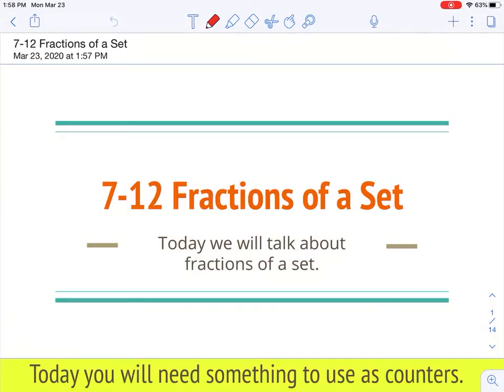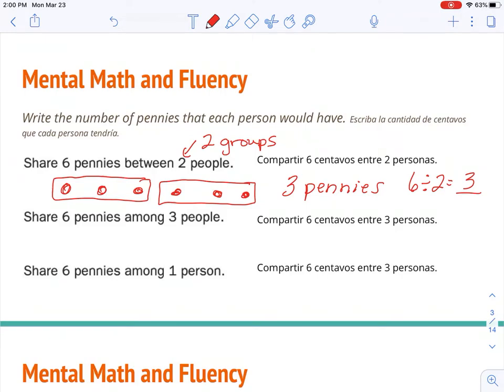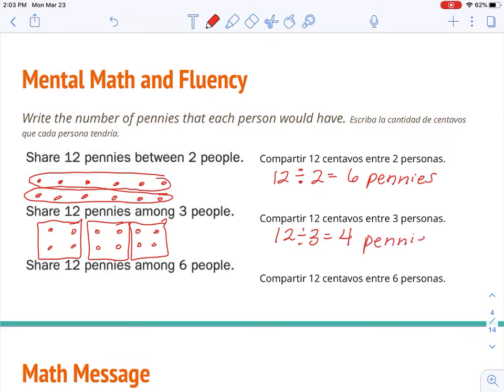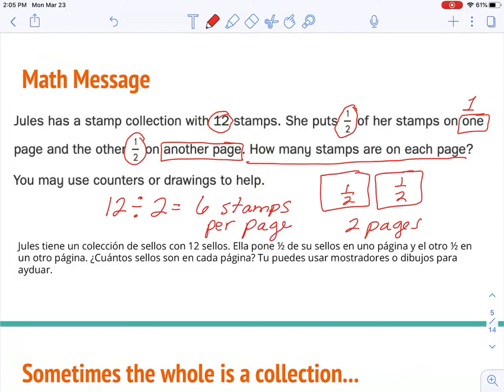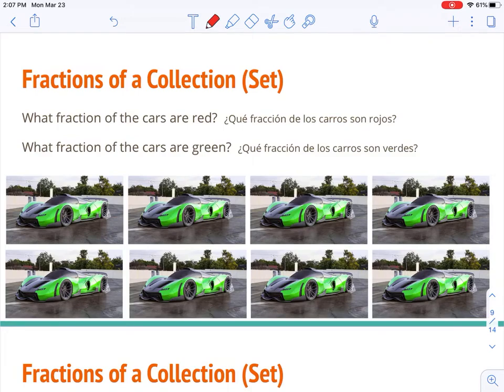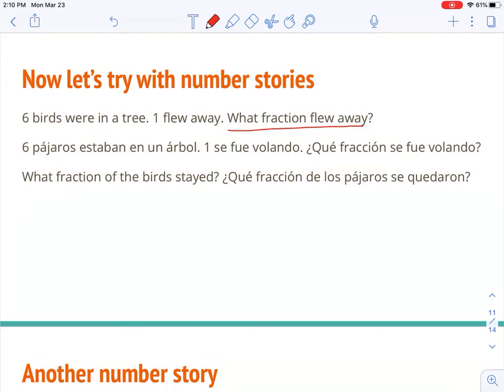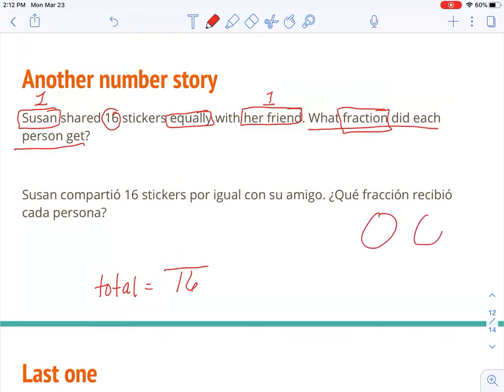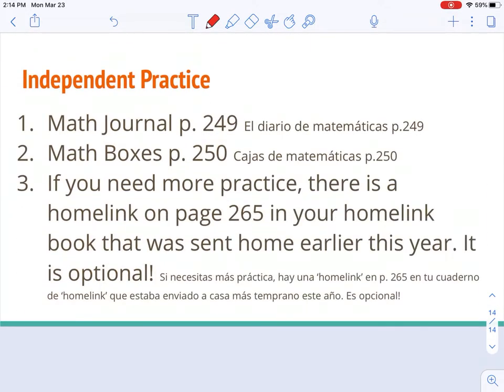7-12 Fractions of a Set